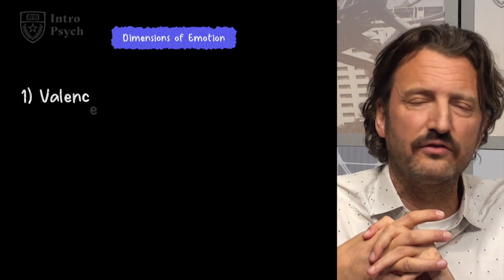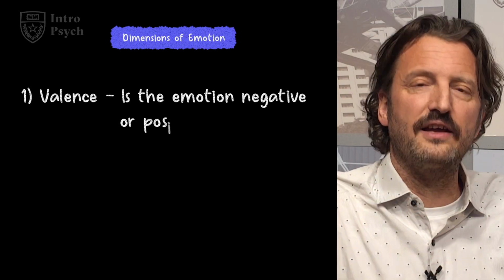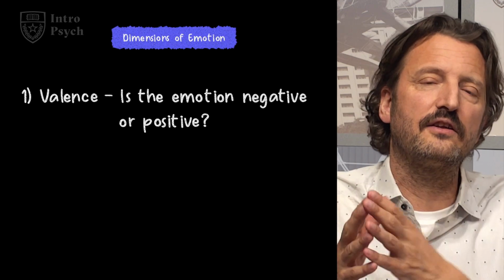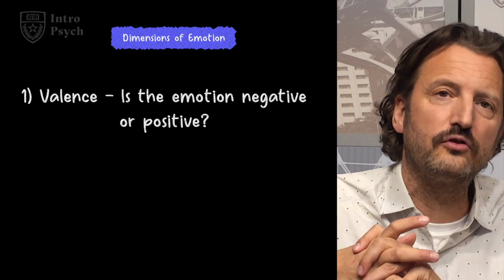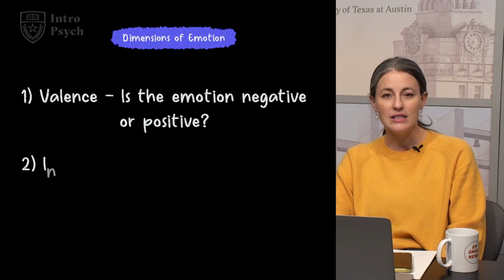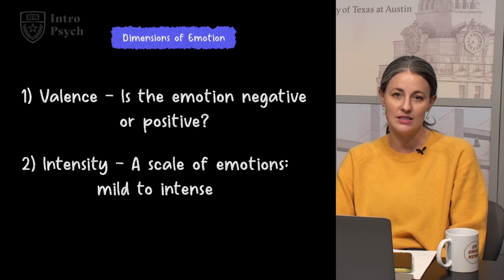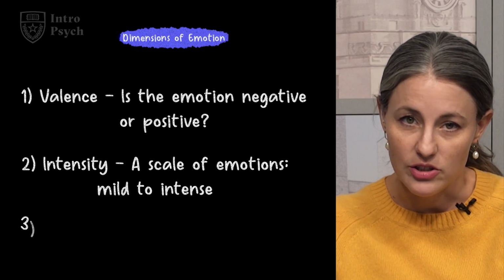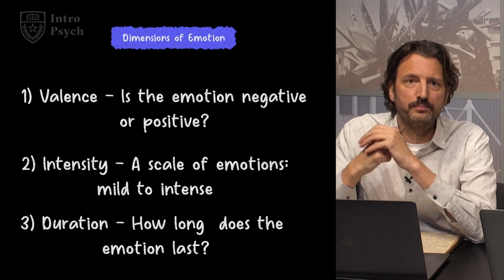Intro Psych | Emotion part 5 | Three ways to categorize emotions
UT Austin psychology professors Sam Gosling and Kathryn Paige Harden describe three properties by which emotions differ from each other.

PSY 301 Introduction to Psychology Online Course Production, Tools, and Support - Liberal Arts Instructional Technology Services (LAITS)
Editor: Jonathan Kesselman
Producer: Alex Reshanov